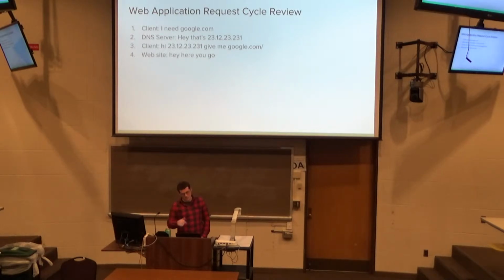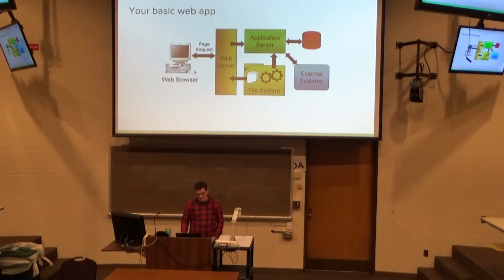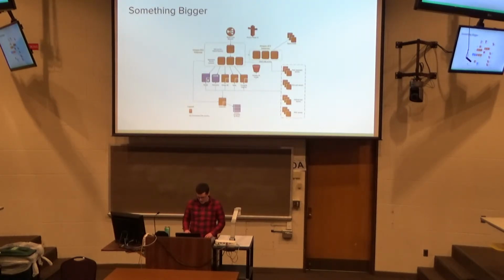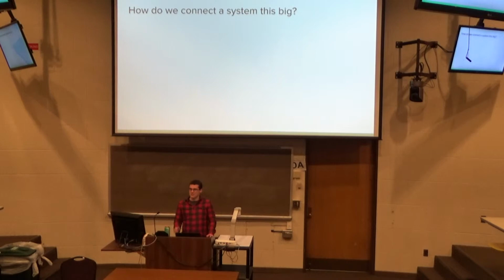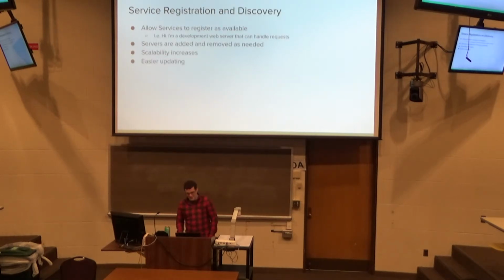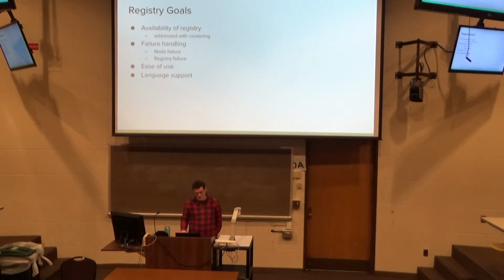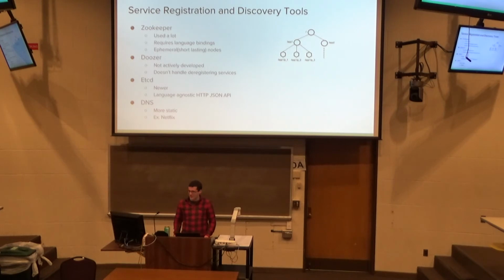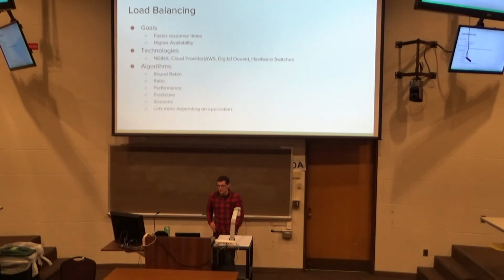Aaron Fireside Chat - Scalable Web Architecture (1/4)